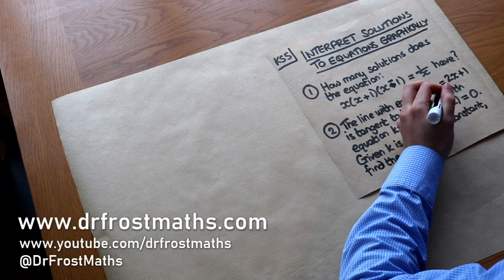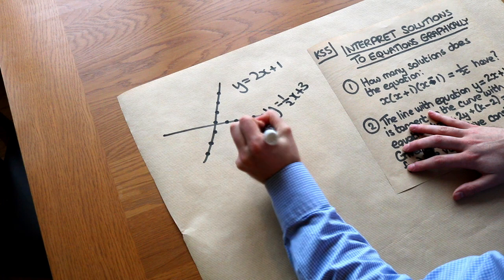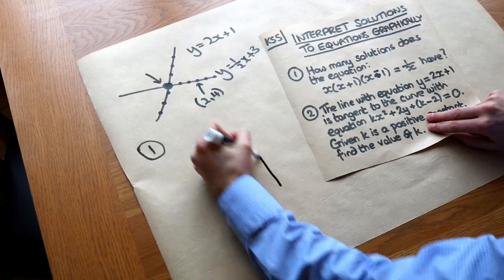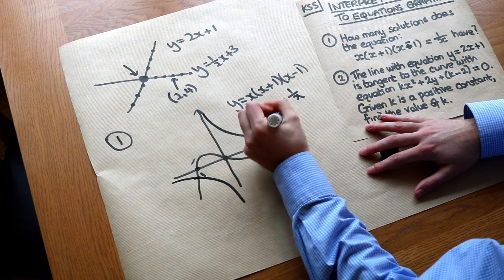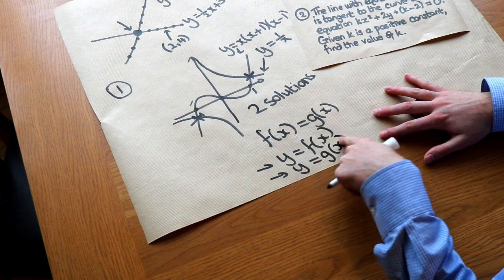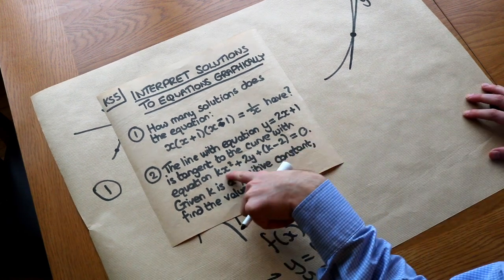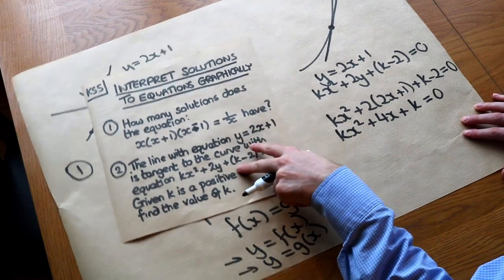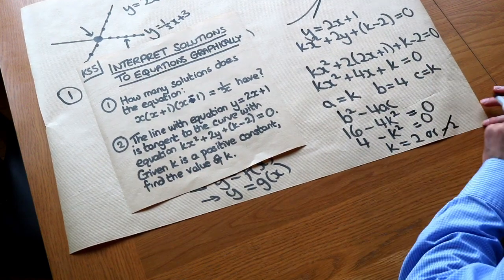KS5 - Interpreting Solutions to Equations Graphically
"Definition of function and determining values graphically."